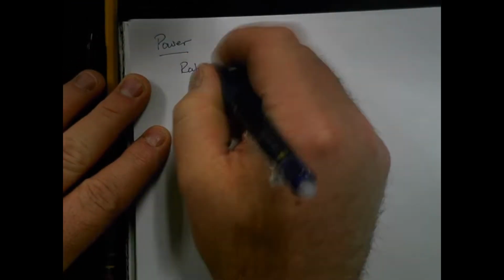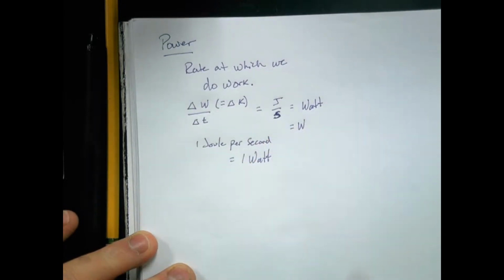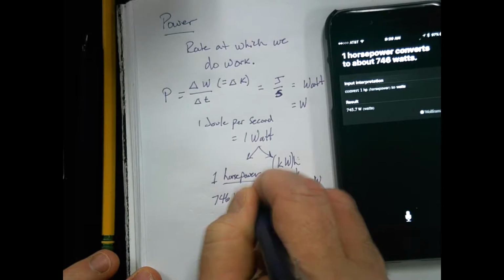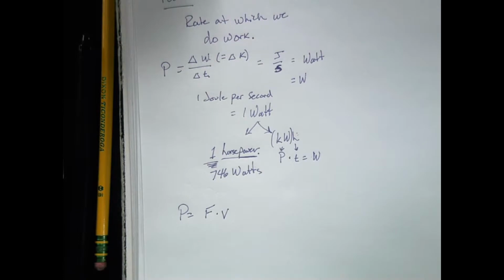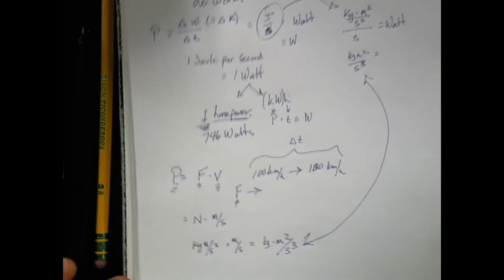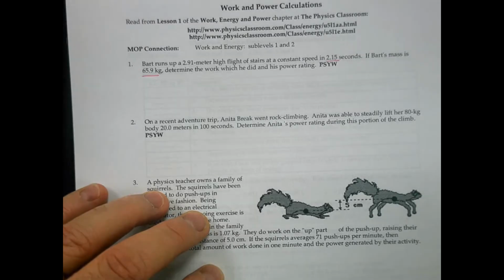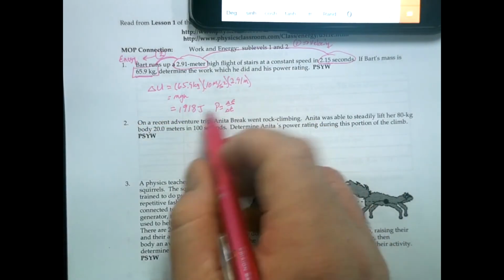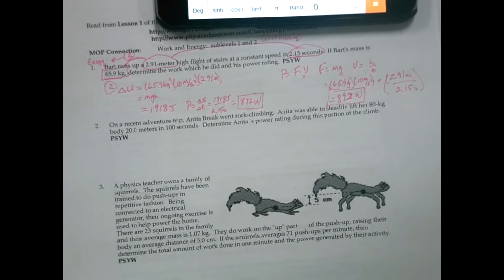PDawg Physics Power